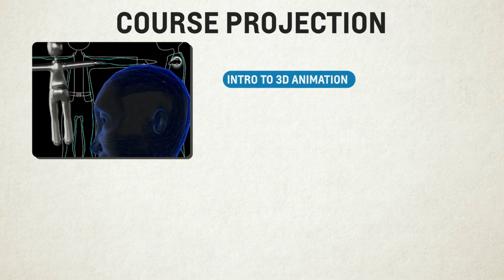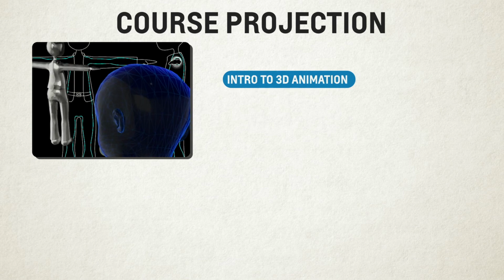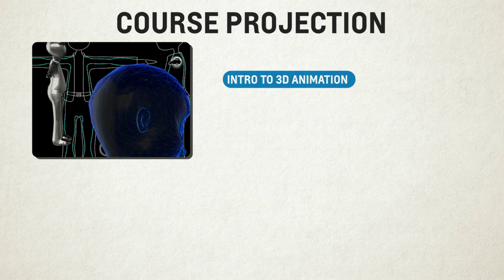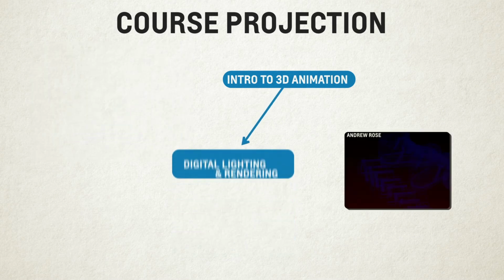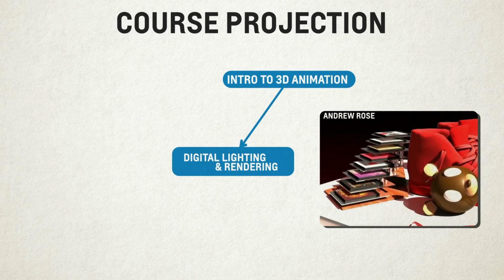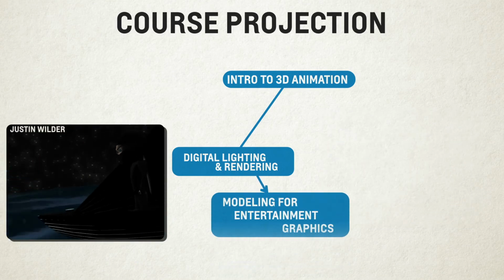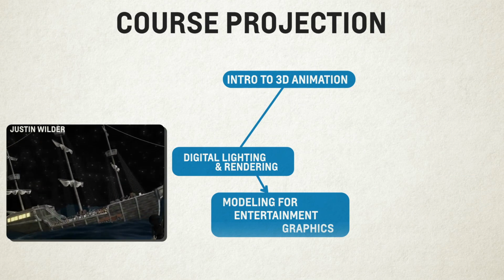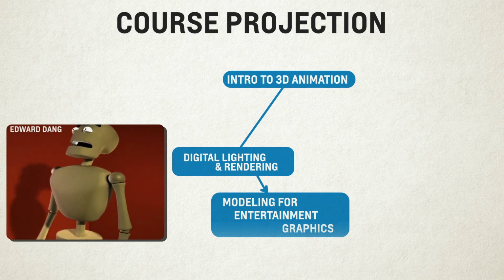Purdue CGT Major: Animation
Purdue University offers Animation as one of its Computer Graphics Technology majors. Watch this video to find out what students learn in this major.